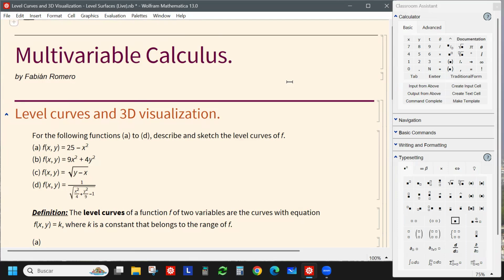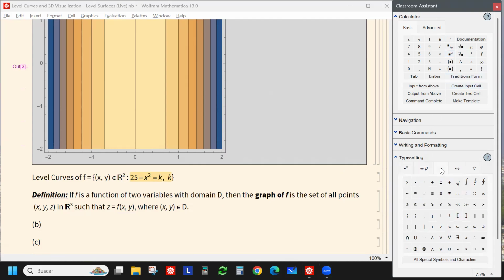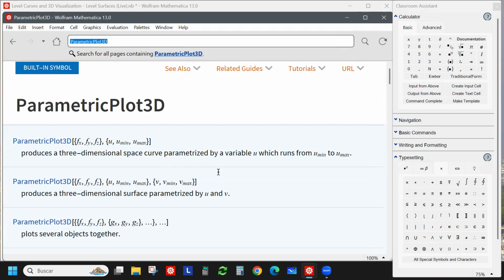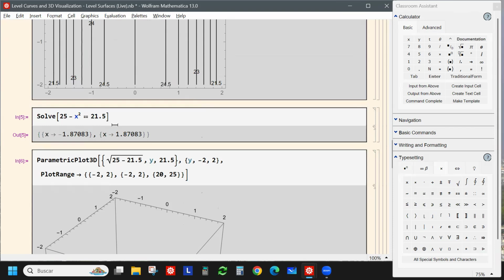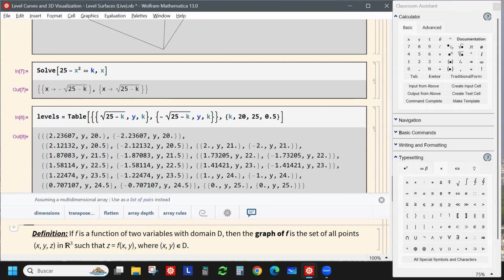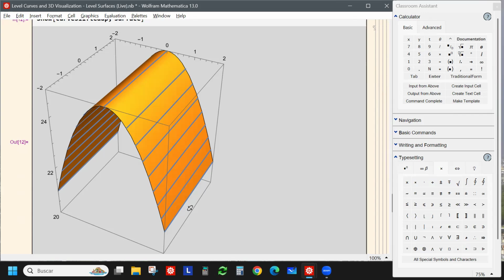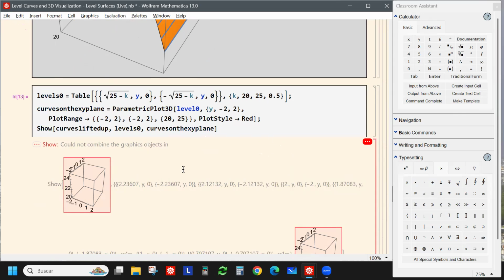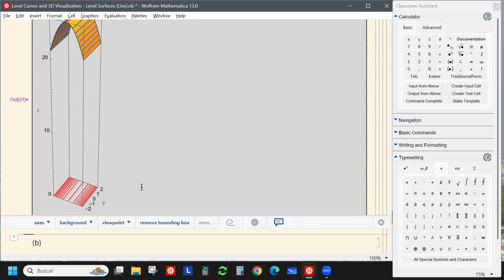Multivariable Calculus with Mathematica: Level Curves and Level Surfaces (1st part)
Level Curves, Level Surfaces, Graphs of functions, Mathematica.
In this video, an exercise of level curves using Mathematica is solved. Visualization of the graph of the corresponding function is also considered.